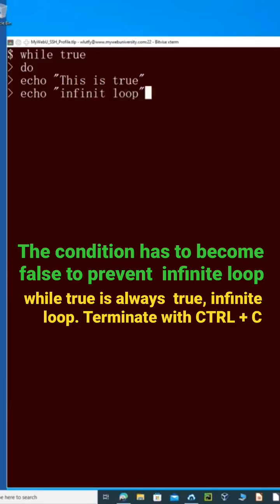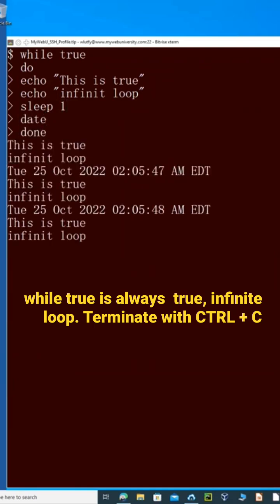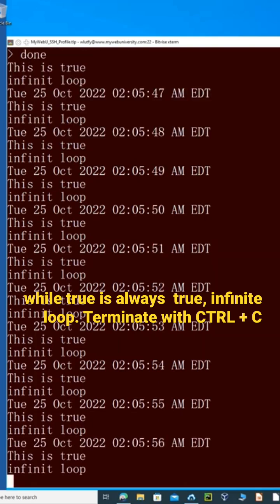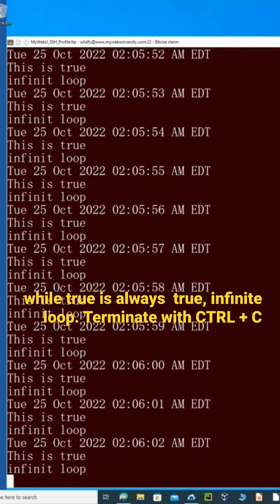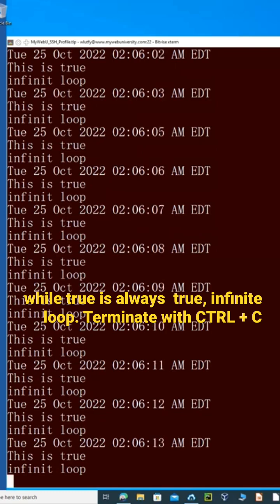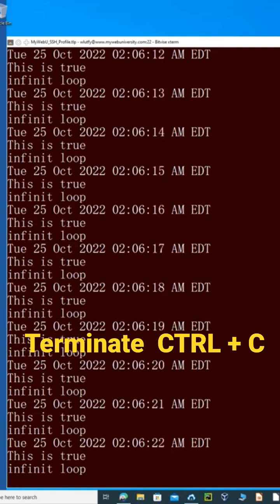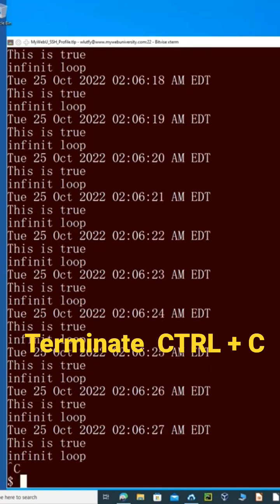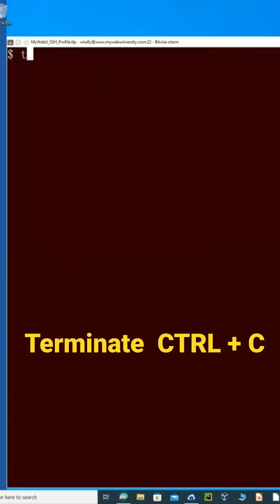Linux: Prevent or Terminate Infinite Loop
How-To Prevent or Terminate Infinite Loop in Linux
1: In this example we show the ‘while true’ loop infinitely since that condition is always true or 1.
2: In this example the condition needs to be checked inside to make it false so the loop terminate when the while condition becomes false.
3: If the condition was written in the terminal session, then ‘Terminate it with CTRL + C’
4: If this was written a Shell Script, then identify the PID for program/Shell script and kill -9 PID

6: If you like to see more videos like this, please subscribe to my YouTube channel so you get notified and watch all other more than 300 videos in the topics of Computer related subjects:

YouTube.com/@MyWebUniversity